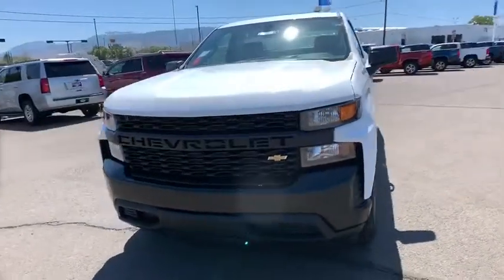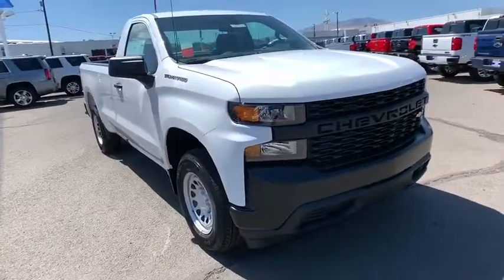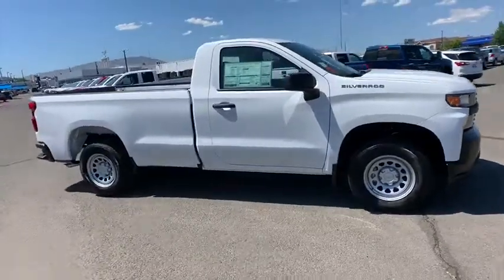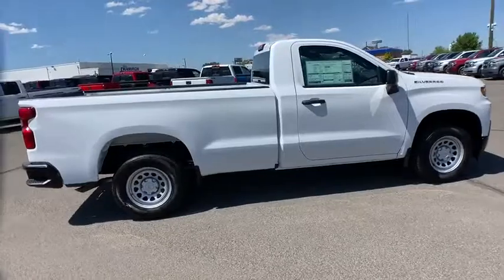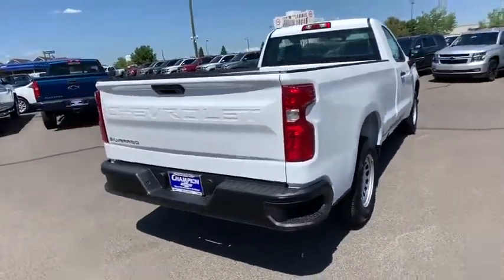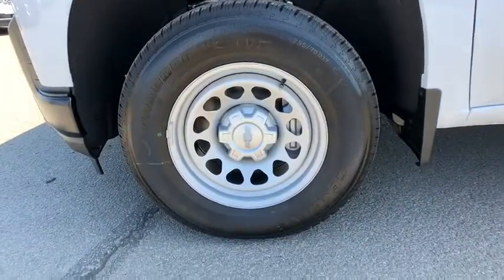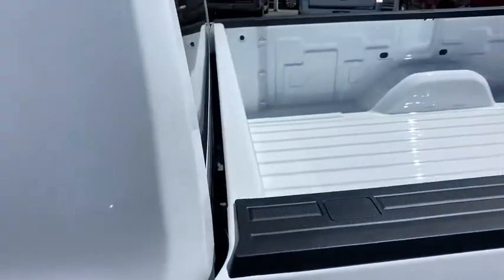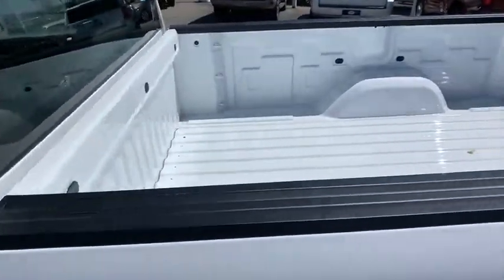2019 Chevrolet Silverado 1500 Carson City, Reno, Yerington, Northern Nevada, Elko, NV 19-1300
Summit White New 2019 Chevrolet Silverado 1500 available in Carson City, Nevada at Champion Chevrolet Reno. Servicing the Reno, Yerington, Northern Nevada, Elko, NV area.
2019 Chevrolet Silverado 1500 Work Truck - Stock#: 19-1300 - VIN#: 3GCNWAEH6KG267134

The 2019 Chevrolet Silverado 1500 is for when nothing less than the most dependable will do. Whether it's a day at the job site or a weekend at the lake, the Silverado 1500 offers a quiet cabin with the perfect blend of space, comfort and convenience. This truck also has a lineup of small block engines equipped with three proven fuel-saving technologies - Active Fuel Management, Direct Injection and Continuously Variable Valve Timing - to provide the perfect blend of efficiency and capability. Choose between the 4.3L V6 with 285hp, 305 lb.-ft. of torque and 1,600 lbs. towing capability; the 5.3L V8 with 355hp, 383 lb.-ft. of torque and 11,100 lbs. towing capability; or the 6.2L V8 with 420hp, 460 lb.-ft. of torque and a maximum of 12,500 lbs. towing capacity. It's built with high-strength steel, has a durable pickup box and offers available trailering technologies, including tow/haul mode, trailer sway control and hill start assist. The available EchoMaster Trailering Camera System adds up to four cameras to help eliminate blind spots and enhance your ability to line up your trailer and hitch when backing up, available trailering mirrors offer integrated LED rear guidance lamps to enhance visibility when backing up. The Silverado 1500 offers a range of convenient features including steering wheel controls, 7 or available 8in color touchscreen display, Apple CarPlay and Android Auto compatibility, wireless charging, USB ports, Bluetooth connectivity, built-in Wi-Fi and Chevrolet MyLink and myChevrolet app access. You'll also find a comprehensive suite of safety features such as forward automatic braking, lane keep assist with lane departure warning, forward collision alert, safety alert driver's seat, front and rear park assist and rear vision camera.
DURABED  PICKUP BED  (STD),DIFFERENTIAL  HEAVY-DUTY LOCKING REAR,REAR AXLE  3.42 RATIO,AUDIO SYSTEM  CHEVROLET INFOTAINMENT 3 SYSTEM  7 diagonal color touchscreen  AM/FM stereo. Additional features for compatible phones include: Bluetooth audio streaming for 2 active devices  voice command pass-through to phone  Apple CarPlay and Android Auto capable. (STD),SUMMIT WHITE,SEATS  FRONT 40/20/40 SPLIT-BENCH  (STD),GVWR  6800 LBS. (3084 KG)  (STD),ENGINE  4.3L ECOTEC3 V6  (285 hp [212 kW] @ 5300 rpm  305 lb-ft of torque [413 Nm] @ 3900 rpm) (STD),LICENSE PLATE KIT  FRONT,TRANSMISSION  6-SPEED AUTOMATIC  ELECTRONICALLY CONTROLLED  (STD),WORK TRUCK PREFERRED EQUIPMENT GROUP  includes standard equipment,WHEELS  17 X 8 (43.2 CM X 20.3 CM) ULTRA SILVER PAINTED STEEL  (STD),JET BLACK  CLOTH SEAT TRIM,TIRES  255/70R17 ALL-SEASON  BLACKWALL  (STD),CRUISE CONTROL  ELECTRONIC  with set and resume speed  steering wheel-mounted,Rear Wheel Drive,Power Steering,ABS,4-Wheel Disc Brakes,Steel Wheels,Tires - Front All-Season,Tires - Rear All-Season,Daytime Running Lights,AM/FM Stereo,Bluetooth Connection,Smart Device Integration,MP3 Player,Auxiliary Audio Input,Split Bench Seat,Vinyl Seats,Floor Mats,Adjustable Steering Wheel,A/C,Power Outlet,Traction Control,Stability Control,Driver Air Bag,Passenger Air Bag,Front Side Air Bag,Front Head Air Bag,Rear Head Air Bag,Passenger Air Bag Sensor,Back-Up Camera,Tire Pressure Monitor